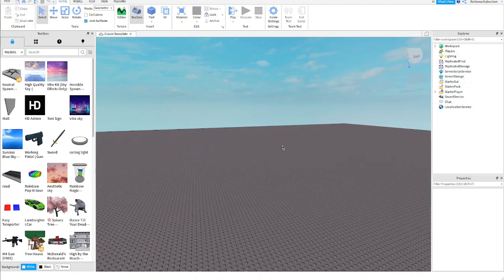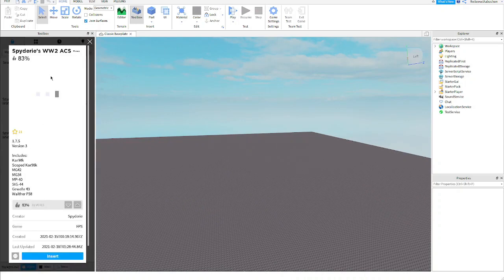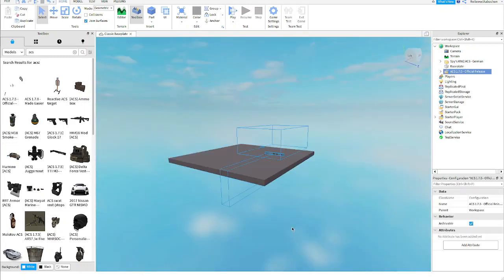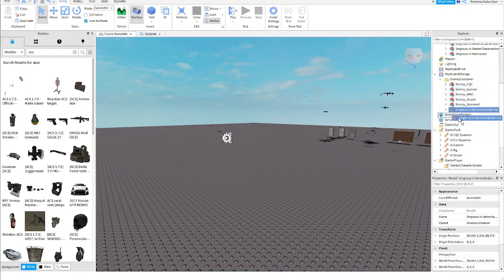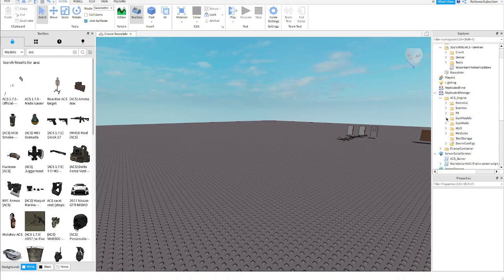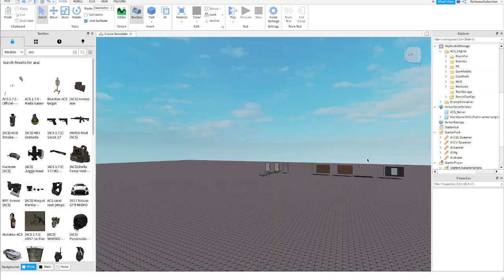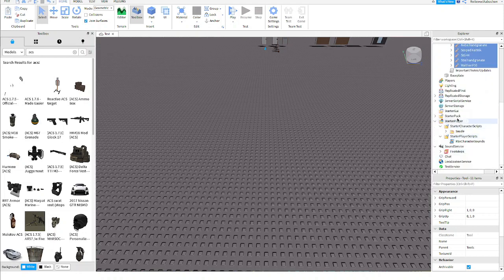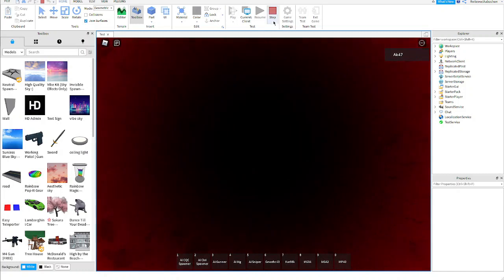How to add and customize ACS WW2 Guns in Roblox Studio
Thank you so much for watching about how to add and customize ACS ww2 Guns in Roblox Studio, ACS guns are realistic first-person shooter guns on Roblox that you can get for free.

Gun Packs